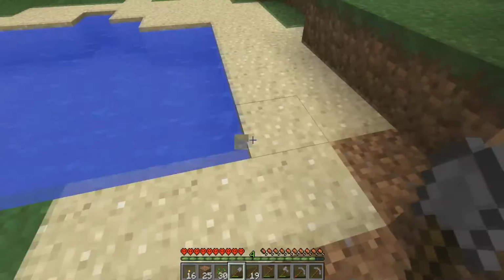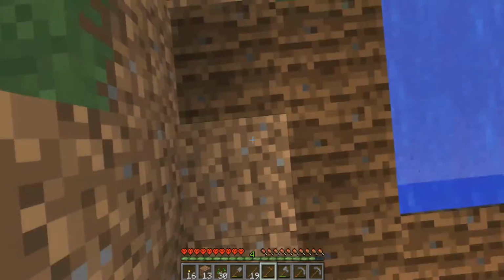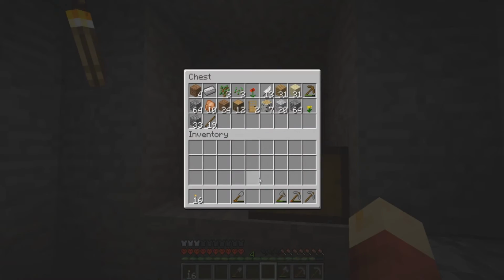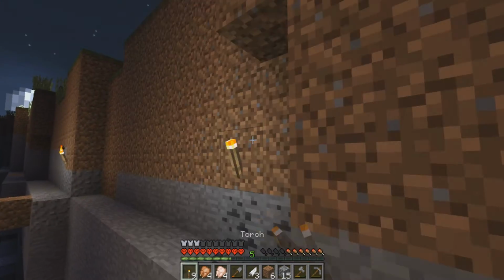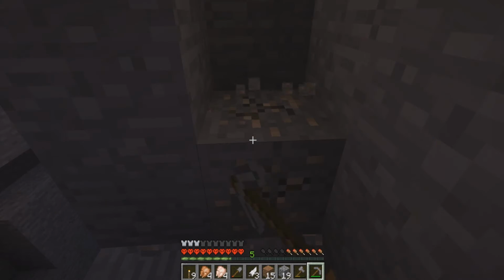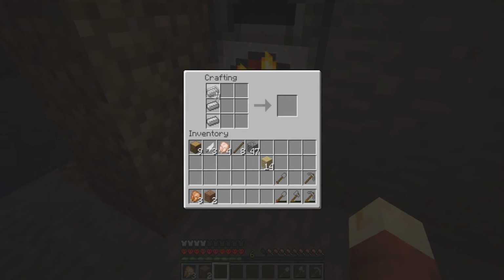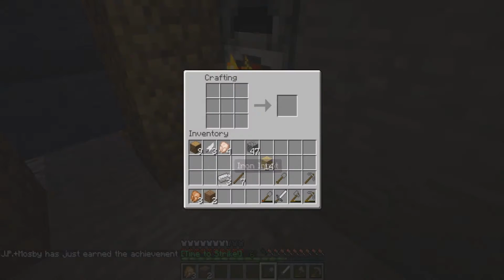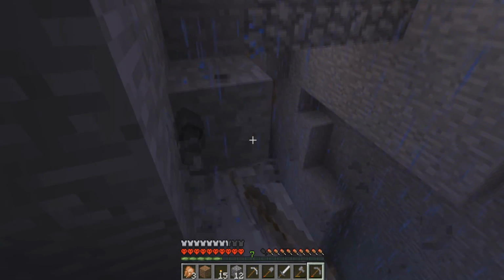THAT'S A DEEP RAVINE BABY - Minecraft Hardcore Survival - EP 02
What's good YouTube, my name is J.P. Mosby and we are continuing our Minecraft Hardcore Mode Survival series on the channel. We make our way to a spooky ravine where it pours on us, and I swear I hear skeletons whispering about me! xD
Stay Awesome
Stay Safe